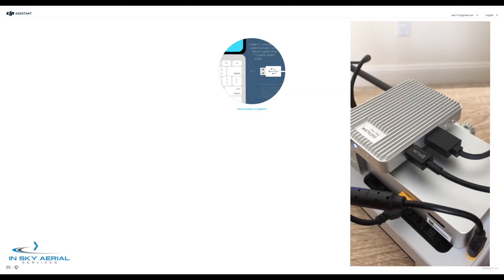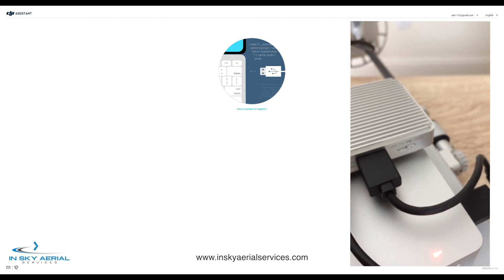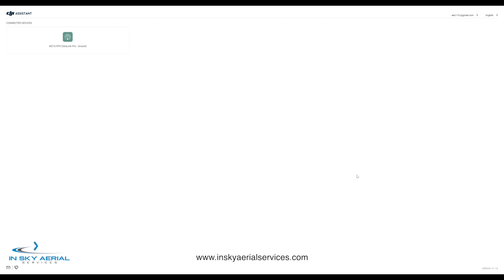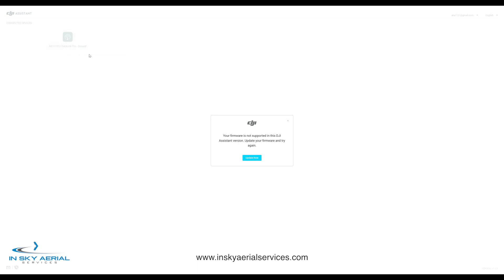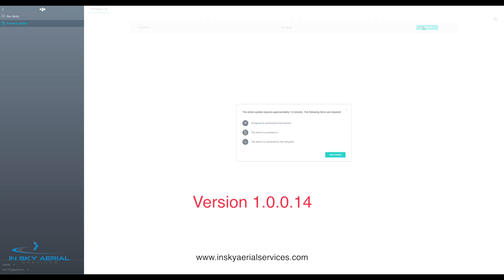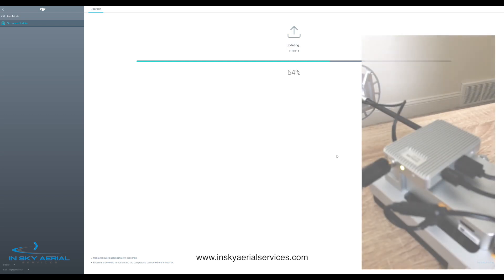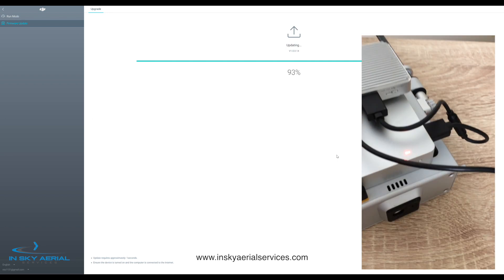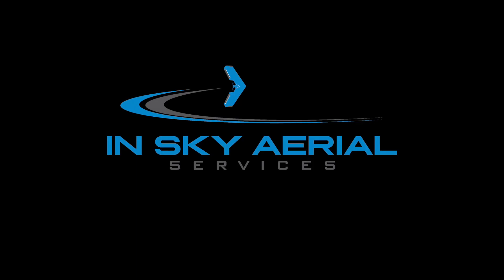DJI Matrice M210 RTK Datalink Pro 900 Ground Firmware Update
This video is about updating the  DJI Matrice M210 RTK Datalink Pro 900 ground firmware.